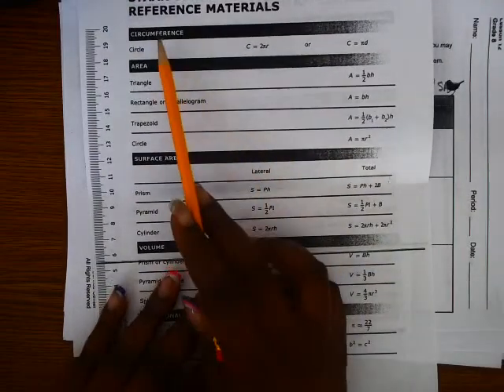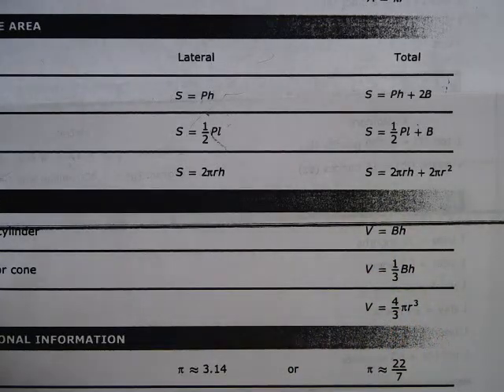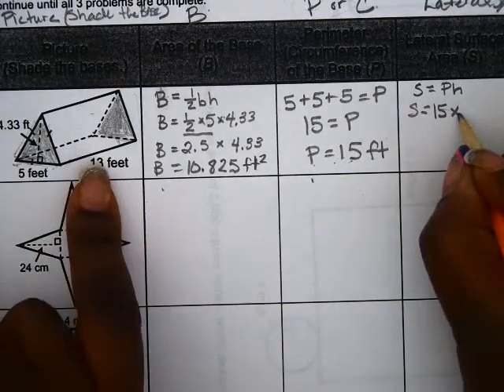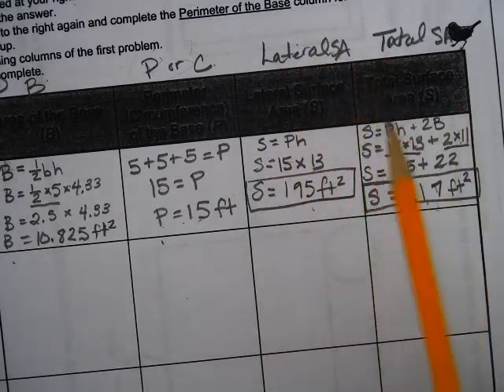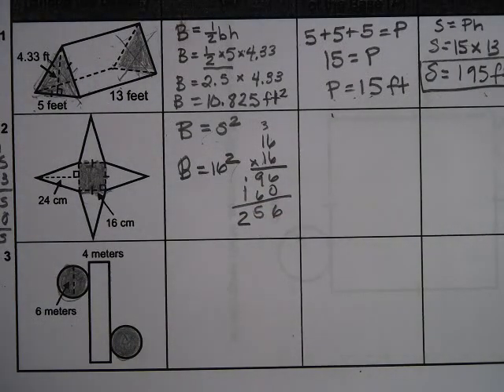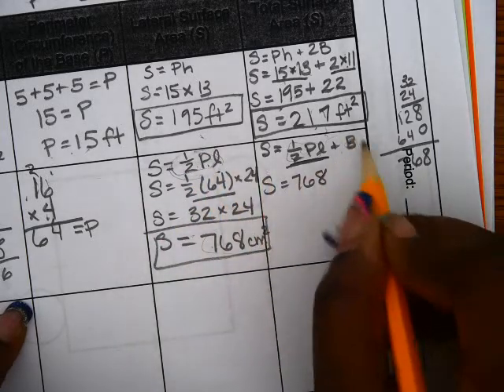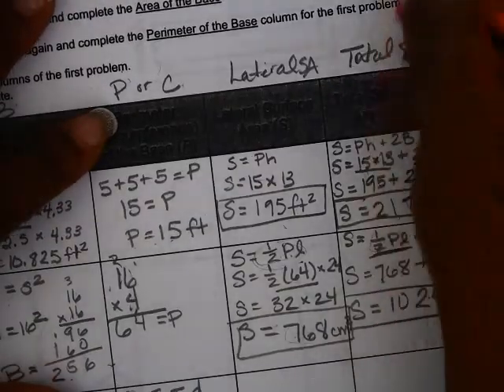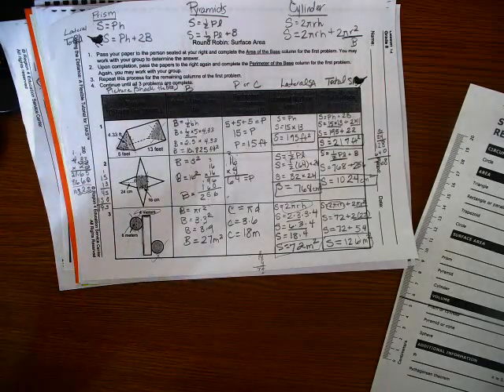Sanders Class Surface Area Part 6